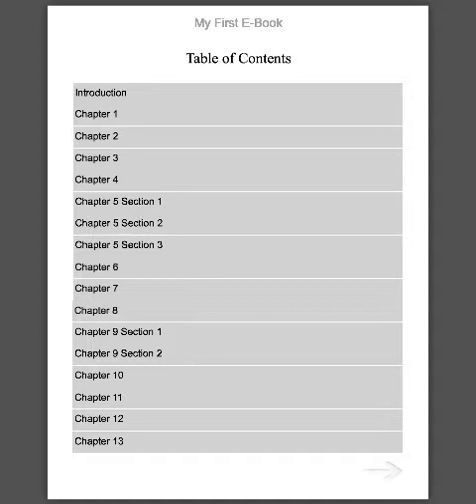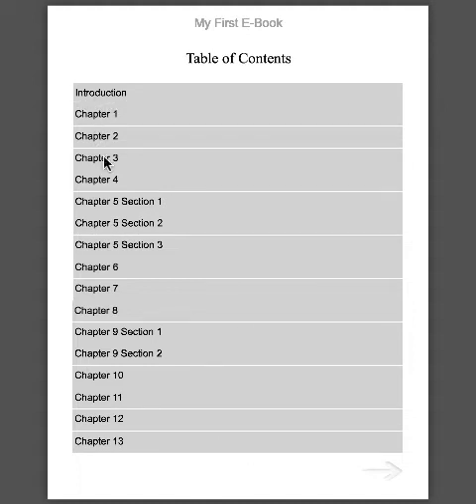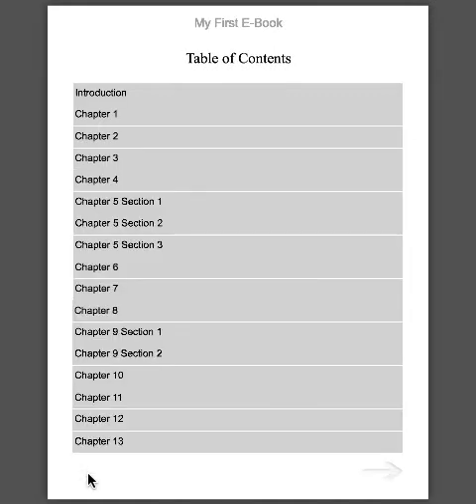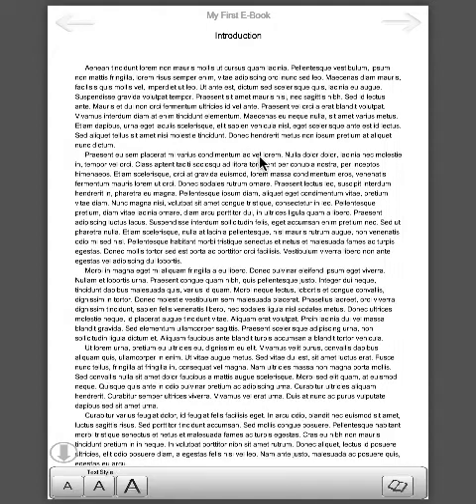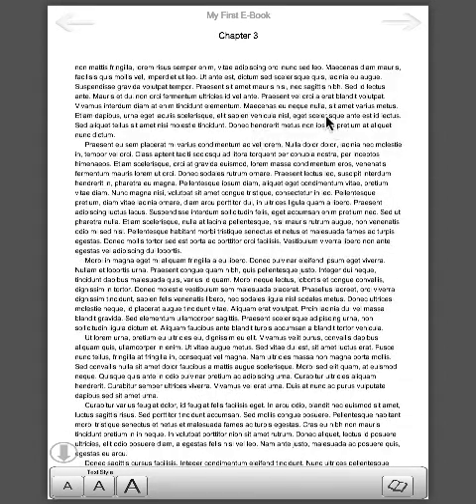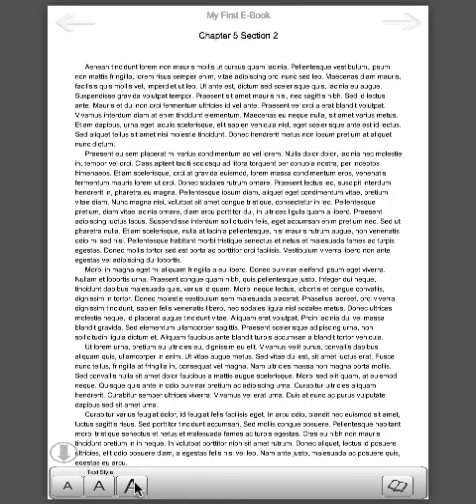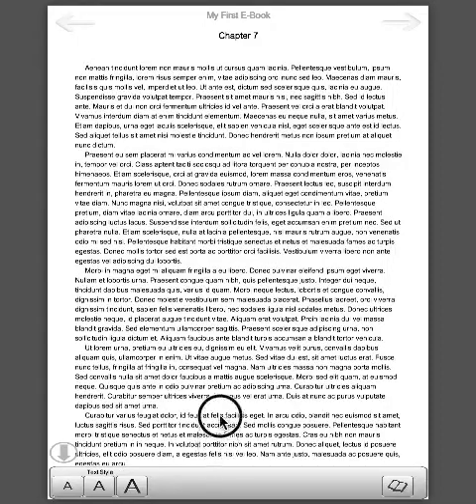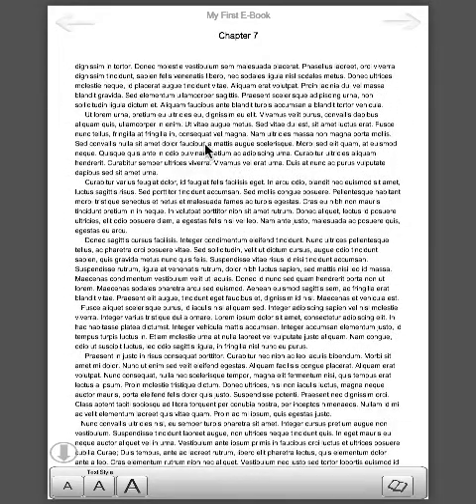Gamesalad E-book Template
Use this template to easily create stand alone ebook applications using the Gamesalad platform.